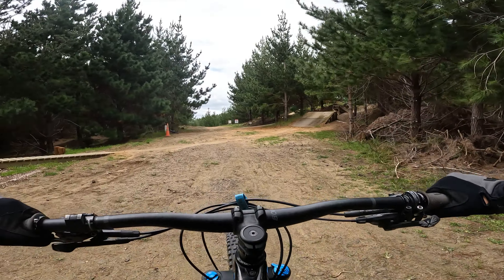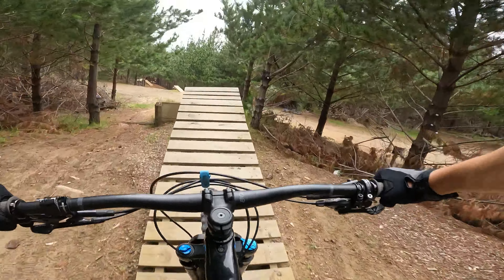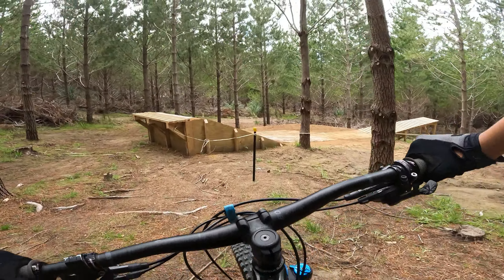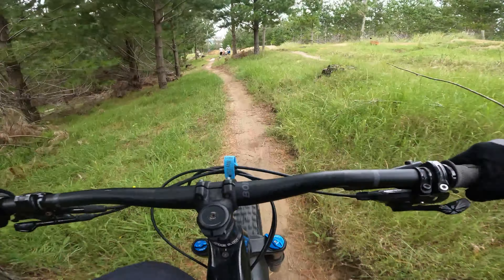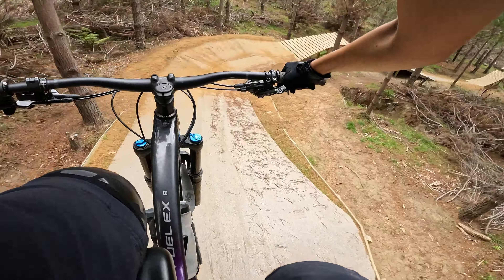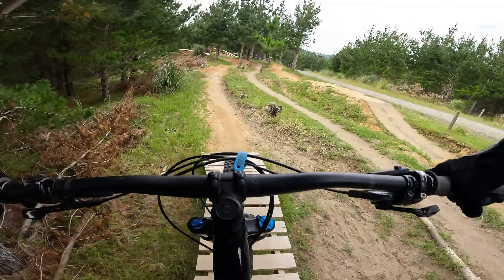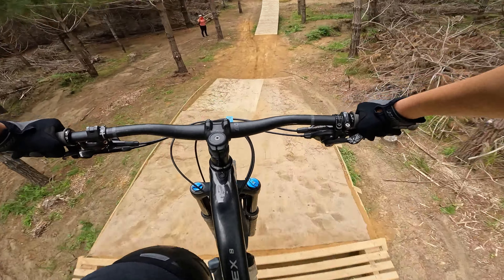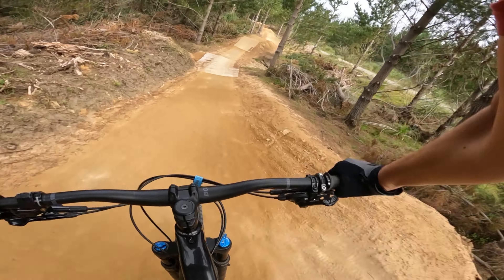Can I send more of this line?//AV8A extention Woodhill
In this video i try to send more of the AV8A extension. Also sorry i had to re upload this, the quality was really bad so i re uploaded it. also thankyou for 300 subscribers!